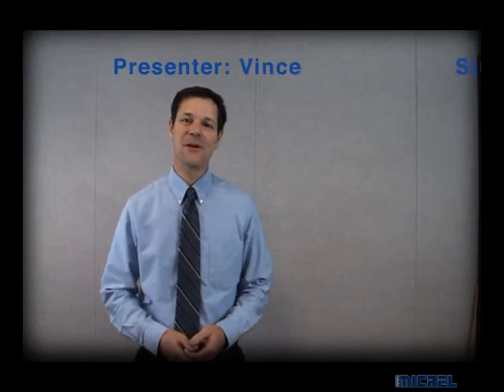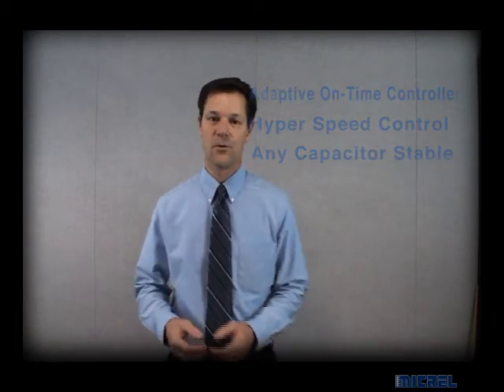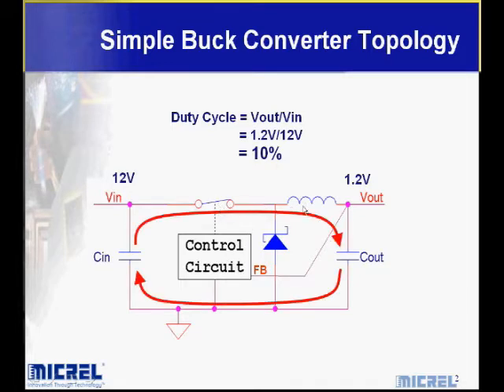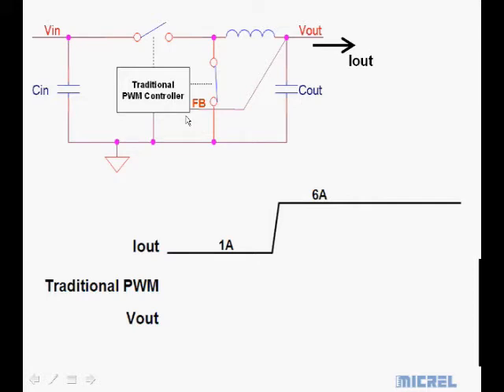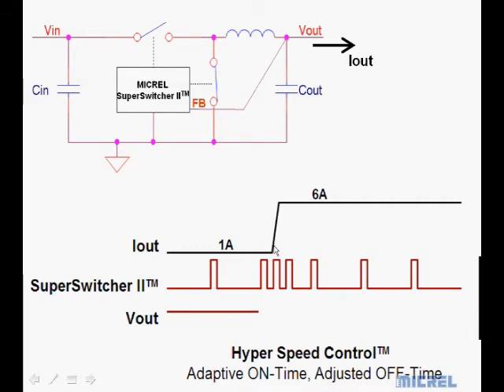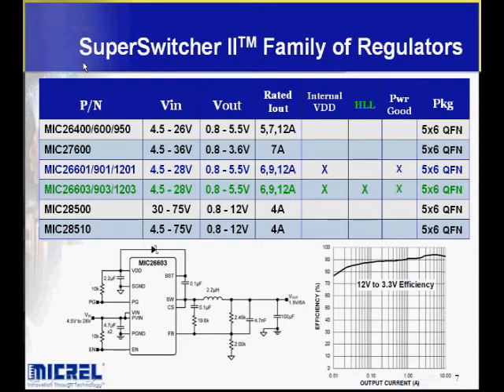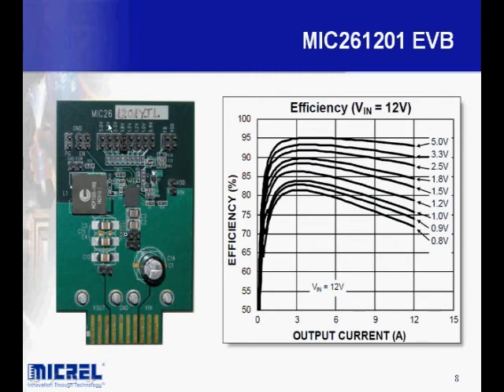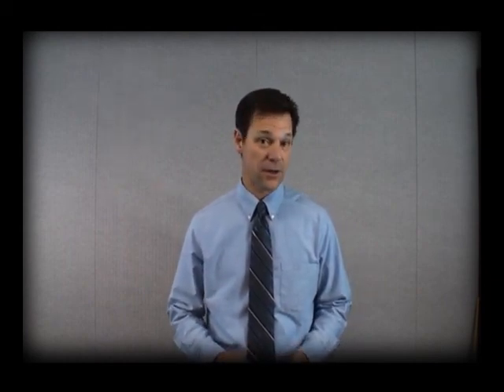SuperSwitcher II™ Family of Products Tutorial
Learn more about how Micrel's SuperSwitcher II family of products work from Vince Stueve, a Micrel Field Application Engineer.